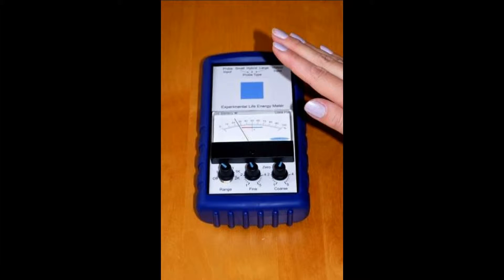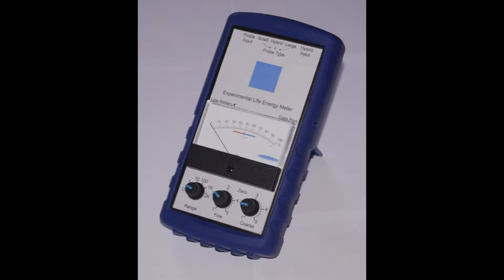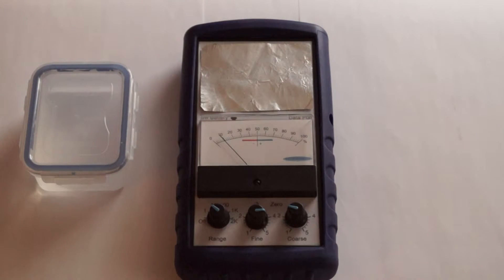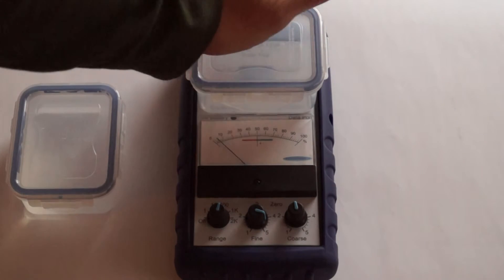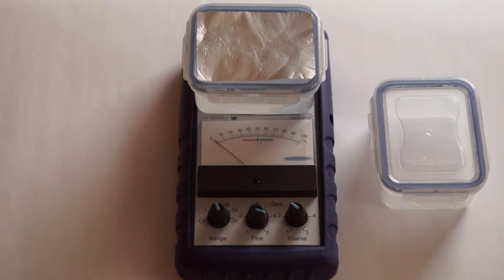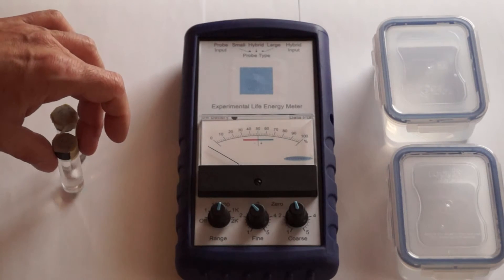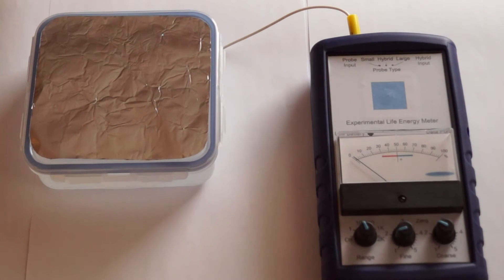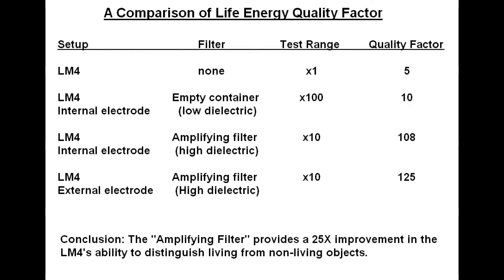Amplifying Filters for the Experimental Life Energy Meter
In this video, we use filters to dramatically improve the ability of the Experimental Life Energy Meter to distinguish living from non-living things.